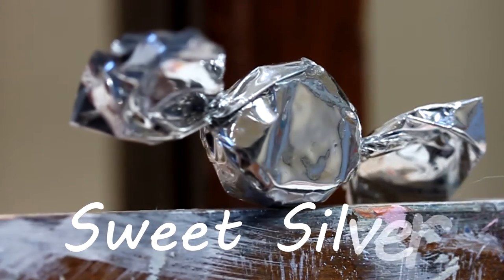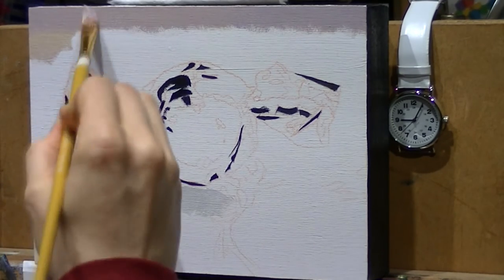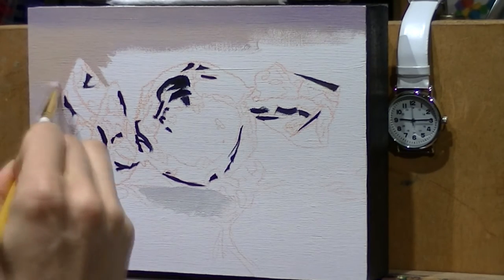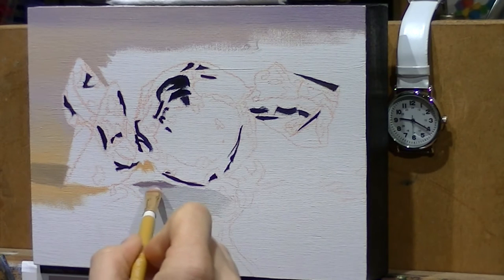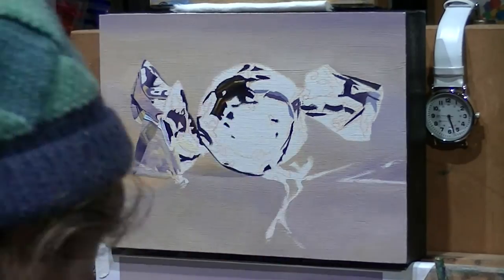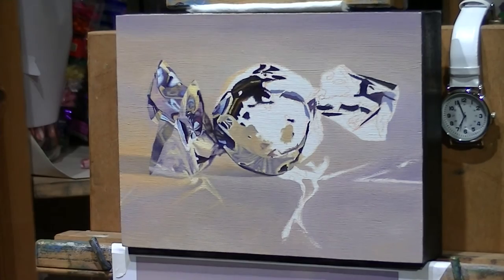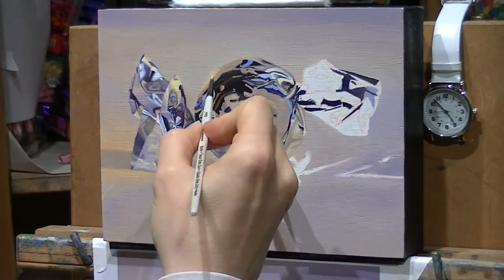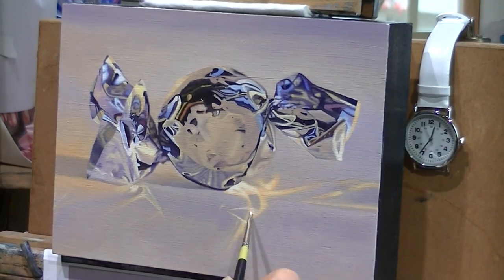Realism Demo: Oil Painting a Metallic Shiny Candy by professional painter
Realism Demo of oil painting a metallic, shiny foil candy wrapper.  Professional oil painter, Guenevere, uses oil paint to show you how to paint realistic silver candy wrapper. This small oil painting took many hours to complete, in this video you can see her painting at several different speeds.